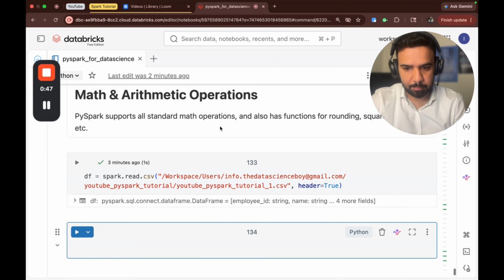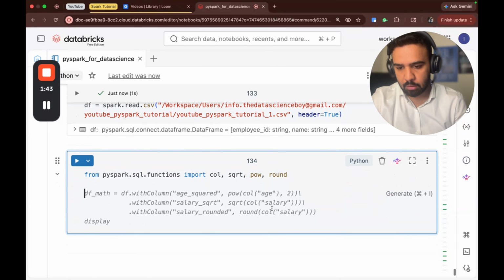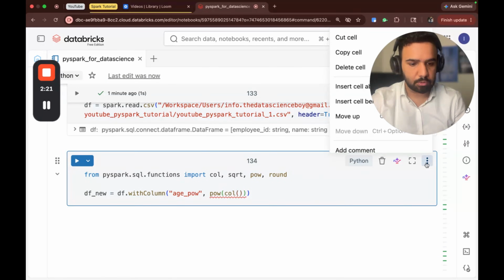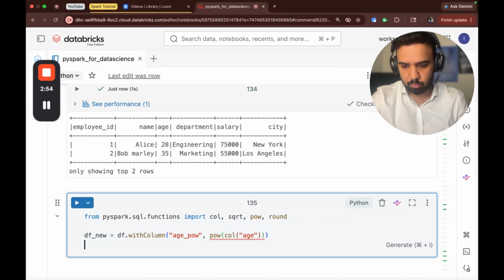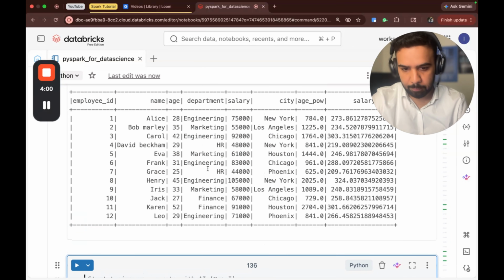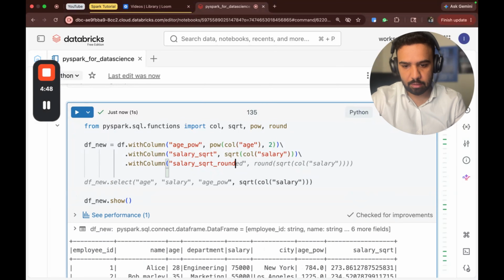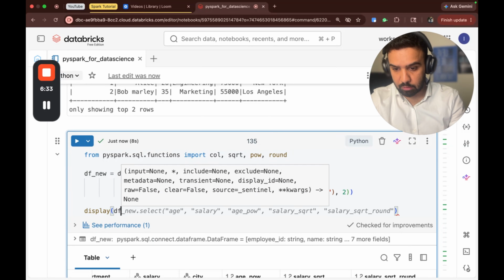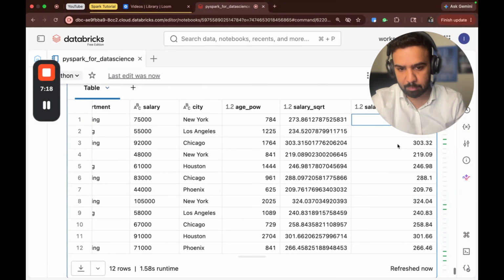PySpark sqrt() & round() Explained | Mathematical Functions | Databricks Tutorial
🚀 Data Science with PySpark Using Databricks | PySpark pow(), sqrt() & round() Explained

Important Note: Databricks has evolved over time. Please make sure you are watching the correct material/video This is the latest edition as per May 2026.

Welcome to "Data Science with PySpark in Databricks" Bootcamp!

PySpark pow(), sqrt() & round() Explained

⏰ Timestamps

00:00 what you will learn
00:27 implement pow()
03:20 implement sqrt()
04:14 implement round()
05:53 Recap

• Data Analysts
• Data Engineers
• Professionals transitioning into Big Data